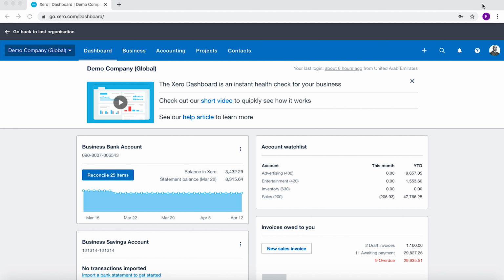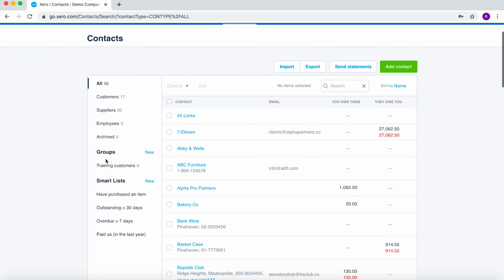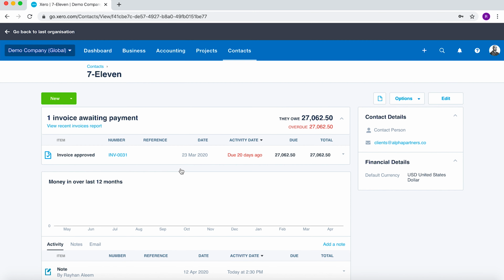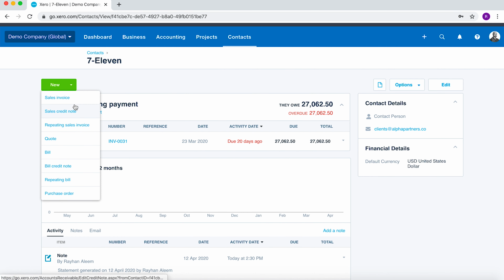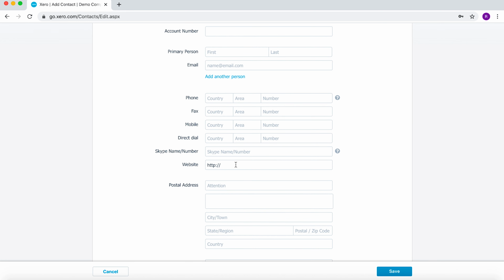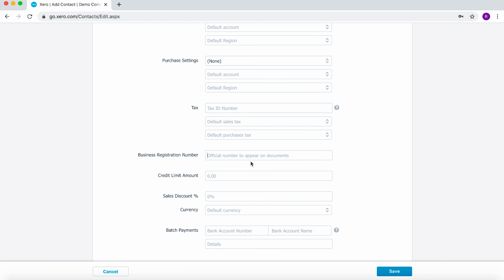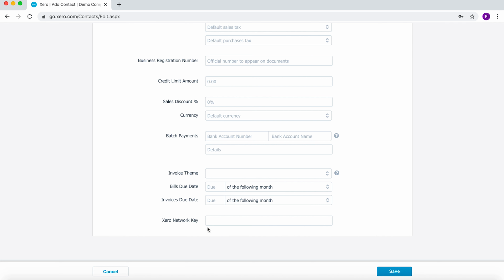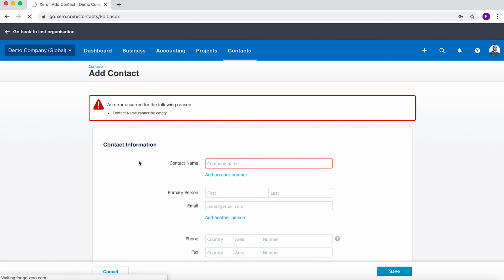Xero Tutorial Training - Introduction to Contacts (customer, clients, suppliers and vendors)